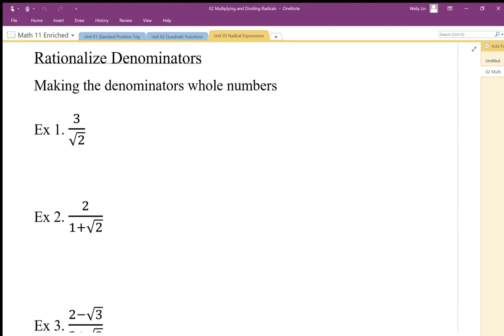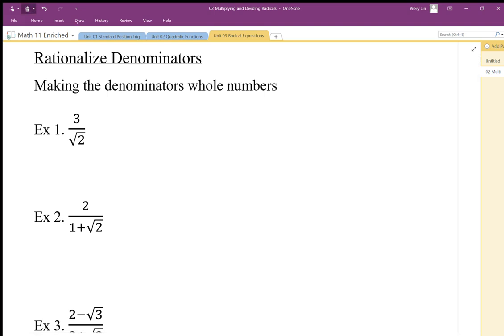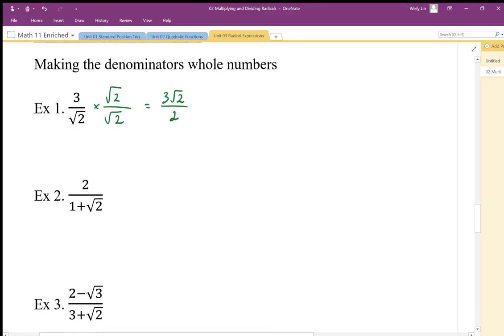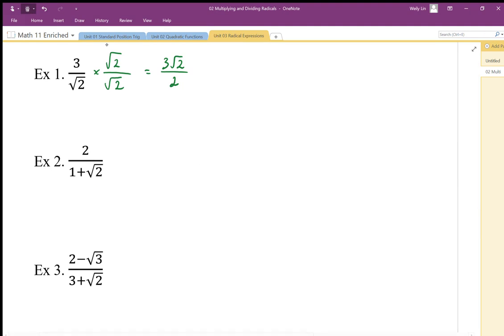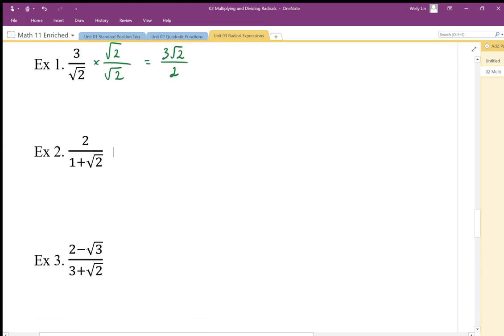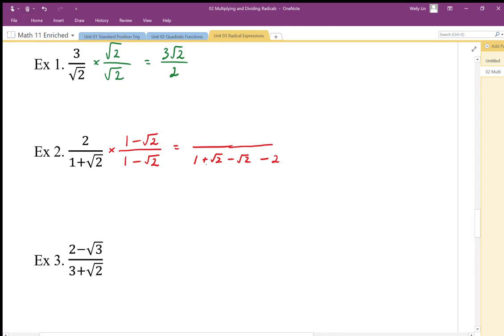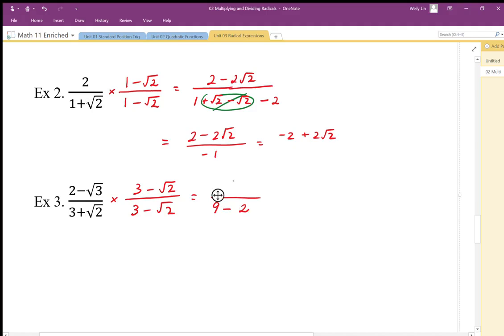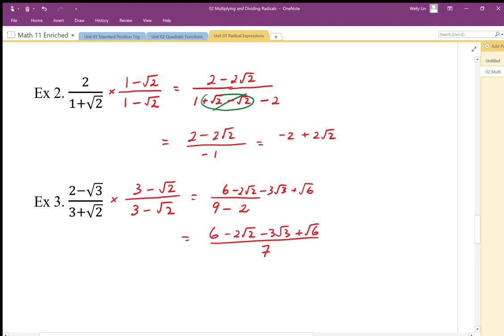02 Multiplying and Dividing Radicals Part3